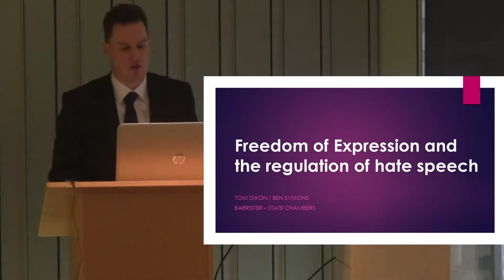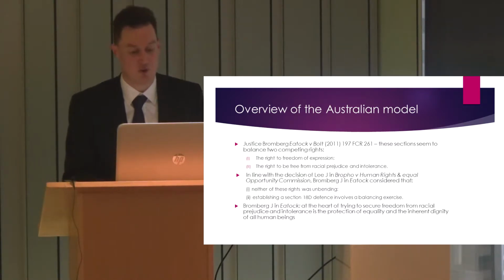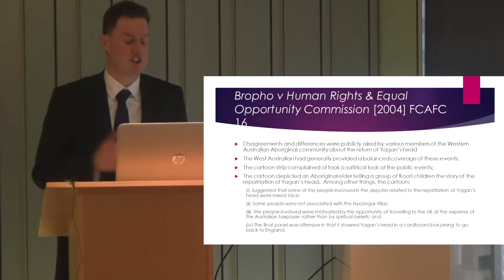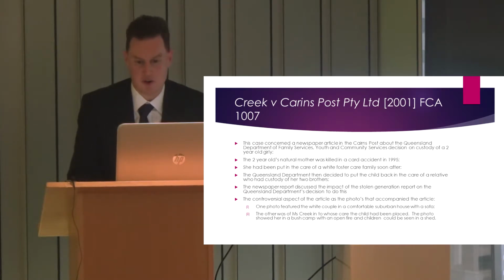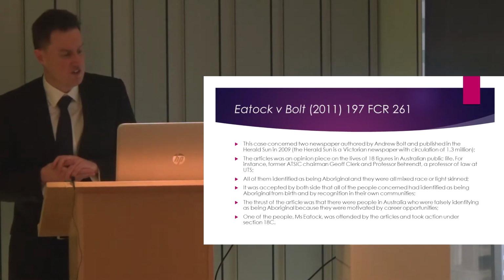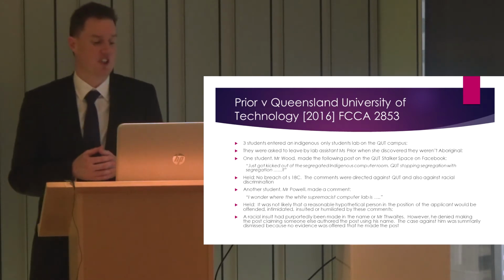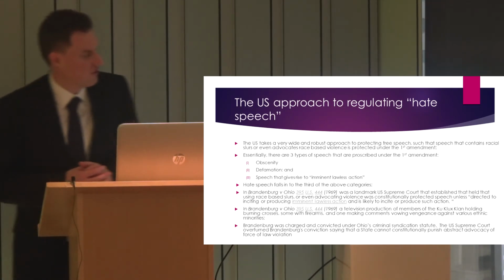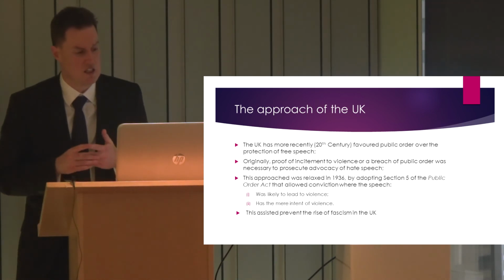Freedom of Expression and the Regulation of Hate Speech - Ben Symons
Synopsis

Free speech is intrinsic to modern conceptions of democracy. In Australia, the freedom of political speech has been recognised as an indispensable incident of the system of representative democracy guaranteed in the Commonwealth Constitution.

This freedom, however, is not a personal right.   Rather, the freedom is understood as effecting a restriction on legislative power.

Nevertheless, political debate in this country often calls in aid a more general right to free speech akin to the individual rights entrenched in the First Amendment to the US Constitution.  Yet even in the USA the foundations of the right to free speech are justified by reference to the necessity of creating a level playing field for individuals to engage in the political process.

Despite the limited scope of the constitutional right to free speech in Australia, we see it argued that there should be no constraints on the free flow of information and ideas.  This argument featured heavily in the debates surrounding the recent parliamentary inquiry into s.18C of the Racial Discrimination Act 1975 (Cth).

Australia is a signatory to international instruments which require the prohibition of conduct that incites racial discrimination, hostility and violence. In accordance with these obligations, Parliament passed the Racial Hatred Act 1995 (Cth) following an extensive debate which stretched over nearly a full parliamentary sitting year.   The Explanatory Memorandum to the Racial Hatred Bill noted that a balance was struck between competing rights, and that the Act was “not intended to limit public debate about issues that are in the public interest.”

The terms “offend, insult, humiliate or intimidate” in s.18C have been interpreted to apply only to conduct that has “profound effects not to be likened to mere slights”.  Despite this restrictive interpretation, there were calls from members of parliament and in academic circles to either reform or repeal s.18C because its language strayed impermissibly beyond the requirments in the international conventenions , and because of its chilling effect on free speech.  The Attorney General, George Brandis, contributed to this debate by stating his view that people in this country “have the right to be bigots”.

The counter argument, identified by such notable scholars as Jeremy Waldron, is that the right to freedom of expression must be mediated when it comes into conflict with the right to human dignity.  This is because group defamation has a pernicious effect on the free speech of those who are subjected to it.

A central issue in this CPD topic is therefore whether free and unrestricted public discourse is a sine qua non for political legitimacy in a democracy. And if it is thought that free speech must take primacy over other fundamental rights for this reason, whether the types of expression caught by s.18C  could ever be said to contribute to the quality of democratic engagement such that they warrant protection.

TJD